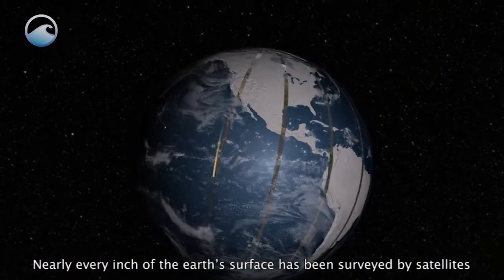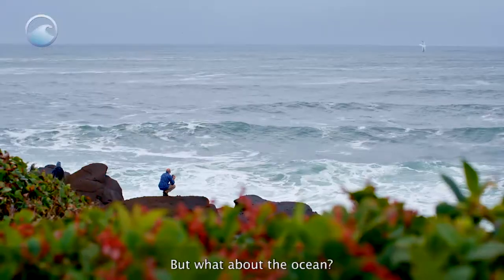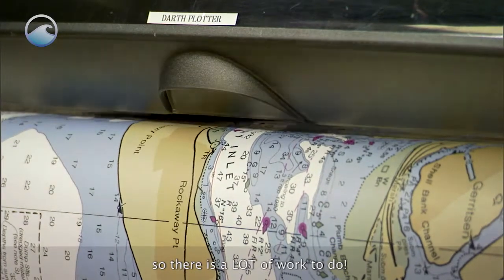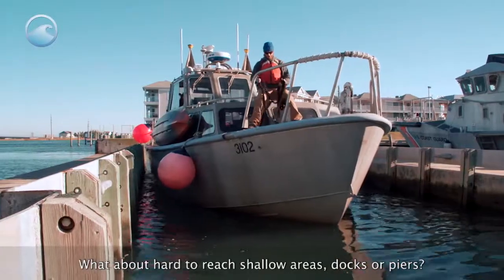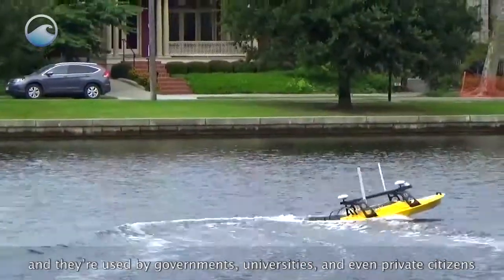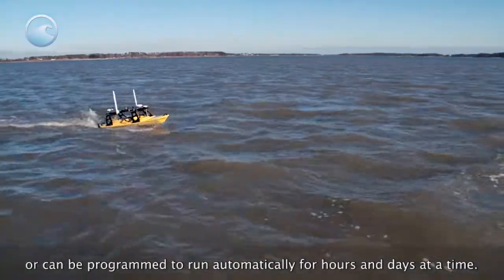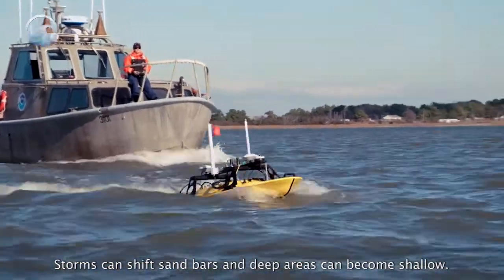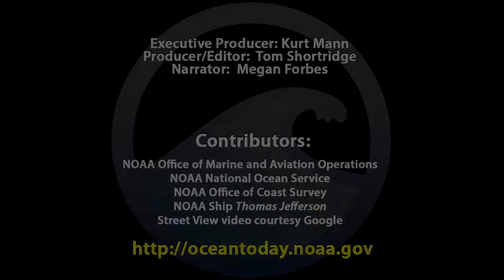Mapping Goes Micro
Autonomous surface vehicles are highly maneuverable, meaning they can get much closer to piers, pilings, and the shoreline than a full-sized launch.

Knowing the depth in inlets and shallow waters can help prevent grounding of vessels, as well more accurate predictions of coastal inundation during storms.

Nearly every inch of the earth’s surface has been surveyed by satellites and millions of miles of US streets have been mapped by specially equipped cars. In tough to get to places, bikes are used to get the job done.

But what about the ocean? In some areas, the maps used for navigation on the ocean, called nautical charts, still show information acquired in the 1800s, so there is a LOT of work to do!

How do we update nautical charts?

NOAA uses ships and planes to map the ocean floor.

What about hard to reach shallow areas, docks or piers?

Like the bikes used to map where cars can’t go, remote control boats can be used in these tough-to-navigate areas.

They’re autonomous surface vehicles, or ASVs, and they’re used by governments, universities, and even private citizens for all sorts of purposes.

They can be remotely operated by a small crew or can be programmed to run automatically for hours and days at a time.

NOAA is using this ASV to map a very popular inlet where boaters have found that nautical charts aren’t always 100% up to date. Storms can shift sand bars and deep areas can become shallow.

The data from ASVs is used to update NOAA’s publicly available nautical charts to help keep boaters safe.